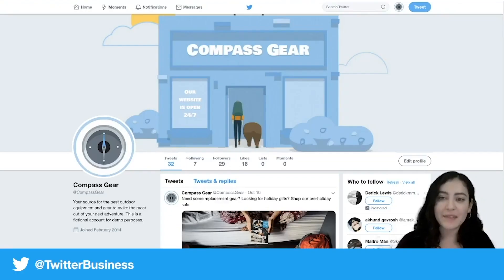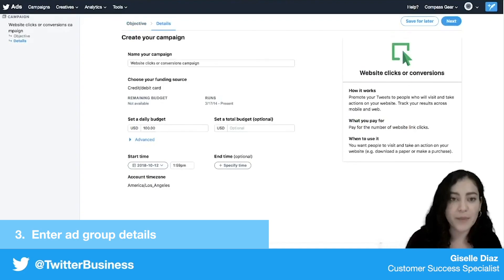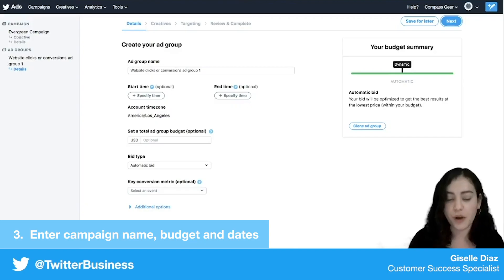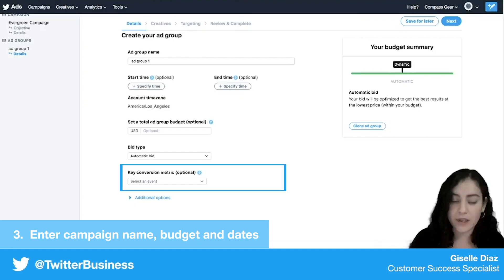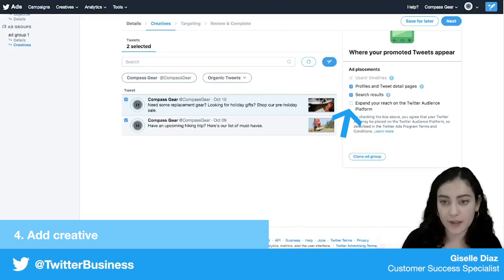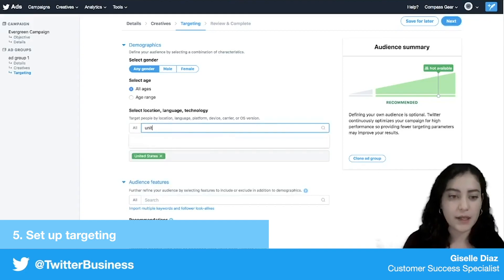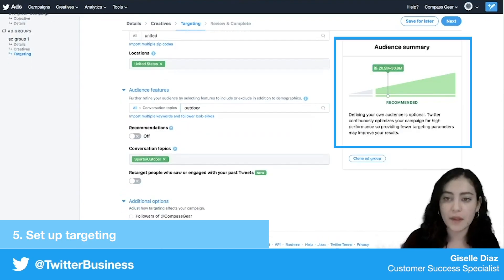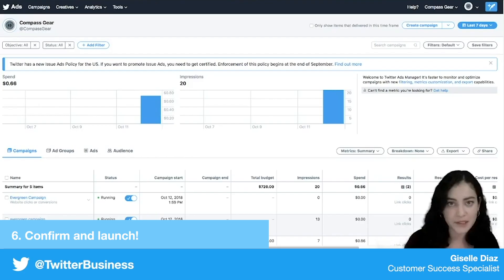How to create a Twitter Ad Campaign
Step-by-step walkthrough of how to set up a Twitter Ad campaign.

Follow @TwitterBusiness on Twitter!